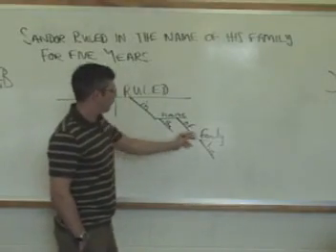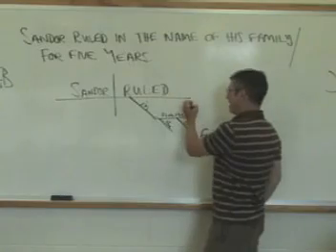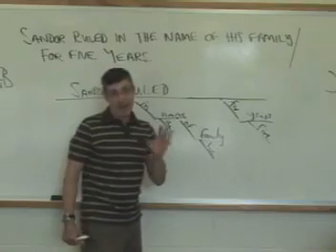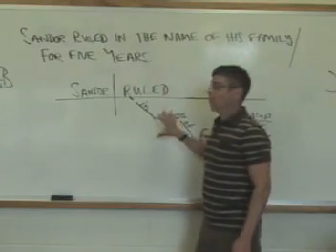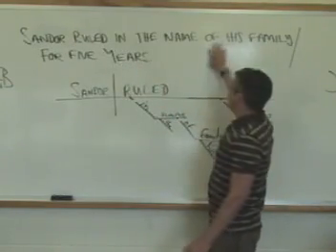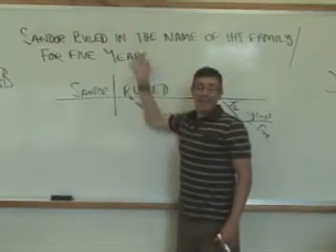Sentence Diagramming 3: Prepositional Phrases Again. Grammar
Yossarian the Grammarian shows that prepositional phrases can contain other prepositional phrases. English grammar